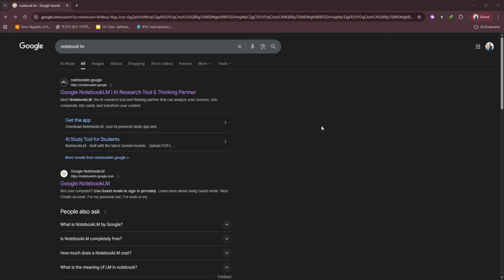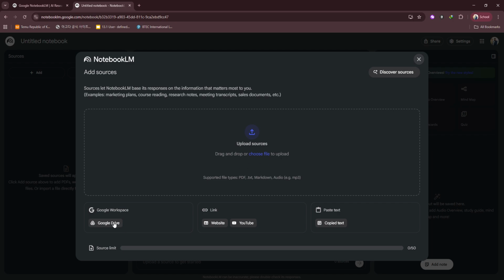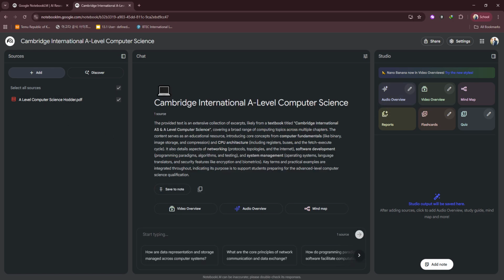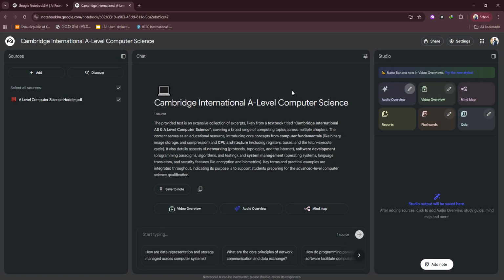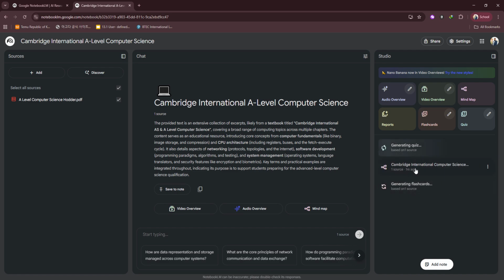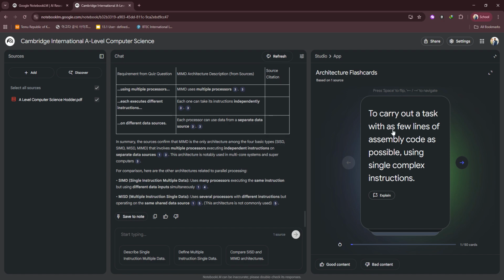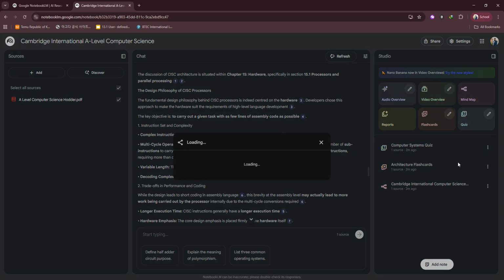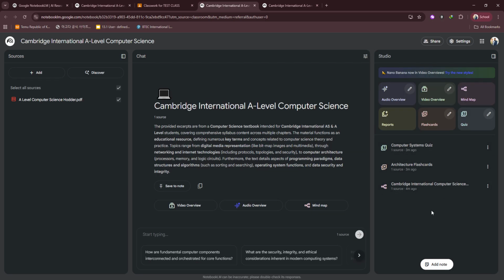How Teachers Can Use NotebookLM with Google Classroom | Save Hours Weekly!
Discover how to supercharge your teaching with Google’s Notebook LM — the AI-powered tool that helps teachers plan lessons, summarize resources, and boost productivity! 🚀

In this video, you’ll learn:
✅ What Notebook LM is and how it works
✅ How to connect it with Google Classroom
✅ Real classroom examples to save time and engage students
✅ Tips to make your lessons smarter with AI tools

Whether you’re a seasoned teacher or new to edtech, this guide will help you stay ahead and make your workflow effortless.

💡 Watch till the end for bonus AI hacks that every teacher should know!